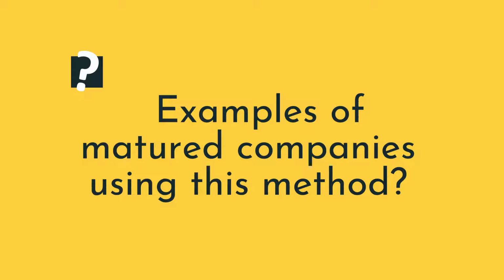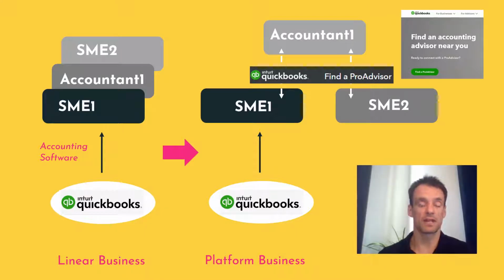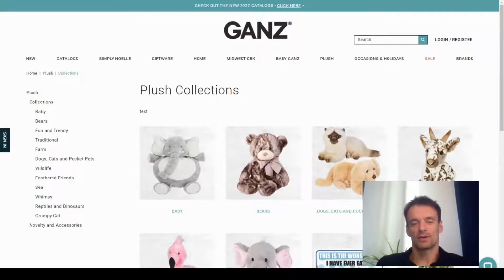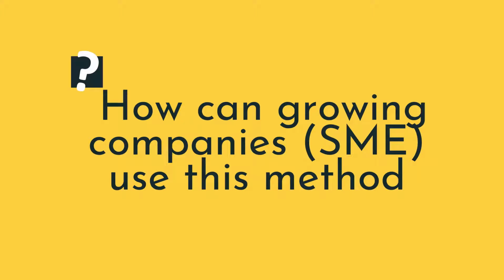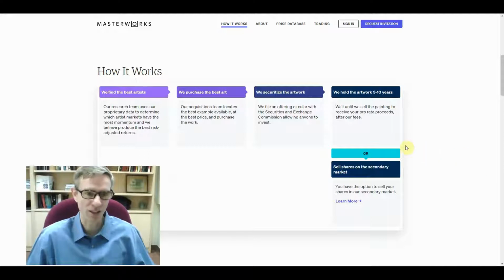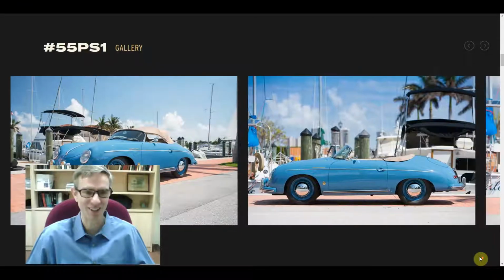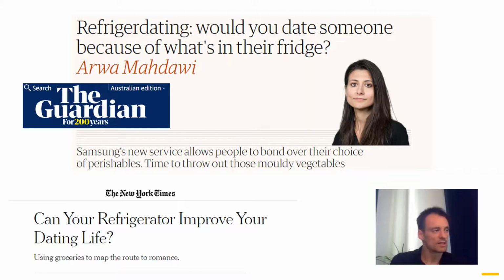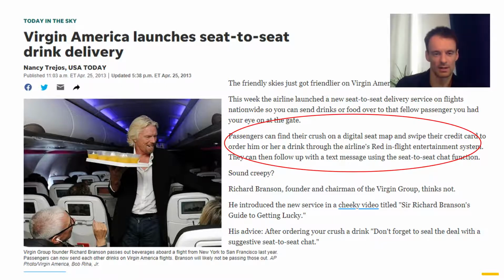How to move from Product To Platform (2) (Platform Series with Julian Wright + Andrei Hagiu)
All companies from startups to successful product companies and existing Platform businesses will benefit from this video.

In this Platform Series with Prof Julian Wright and A. Prof Andrei Hagiu, world experts in Platform Strategy, we shared the second method to use to move from a Product / Linear business to a Platform business and explored the benefits, pre-requisites, pitfalls, and tradeoffs of this method. Intuit's introduction of ProAdvisor for Quickbooks users to find accountants and Envato (a platform business) who had $1bn community earnings in 2020, uses this method. How some alternative investment platforms like Angellist, Vinovest, and Rally Road could use this method like Masterworks. What are some signs that your product has great platform potential using this method?

Bonus audience question of clarifying the difference between viral effects and network effects.

0:00 Topic
0:23 What is the second way to move from Product to Platform?
1:12 Examples of matured companies using this method?
- Intuit. Tesla. Steezy
08:10 How can growing companies (SME) use this method?
- Masterworks. Vinovest. Rally Road. AngelList
14:28 Examples of Platform companies using this method?
15:45 What are some signs that your Product can use this method?
19:24 What are some benefits of this method?
20:13 What are the potential pitfalls/tradeoffs?
22:19 Examples of companies who failed to implement this method?
- Samsung. Virgin America.
29:16 Viral Effects vs Network Effects
- Clubhouse, viral or network effects?
37:07 Coming up next video's topic